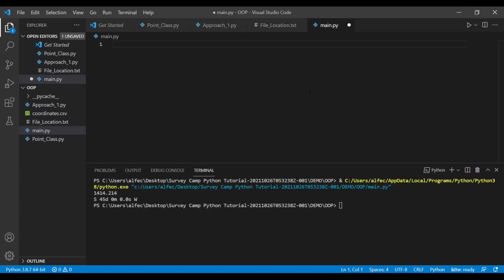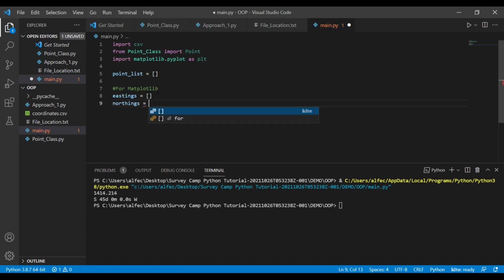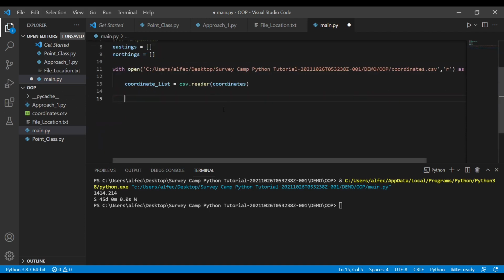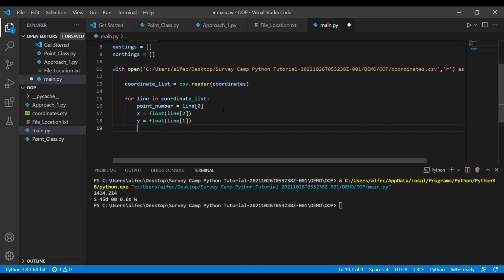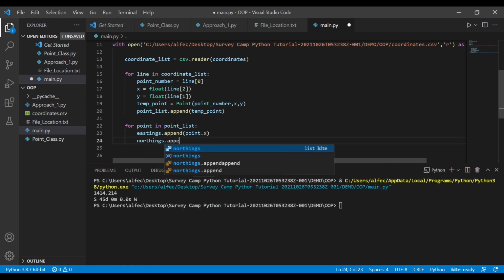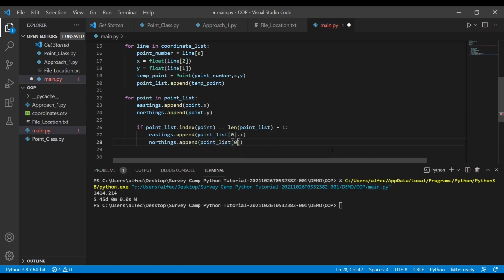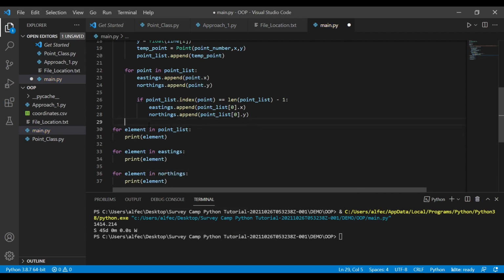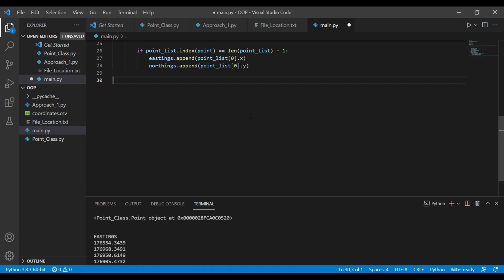Building the Main Script